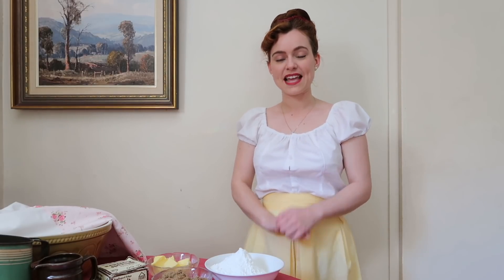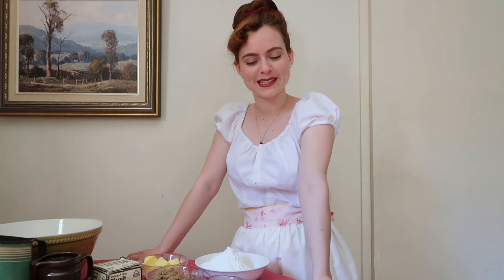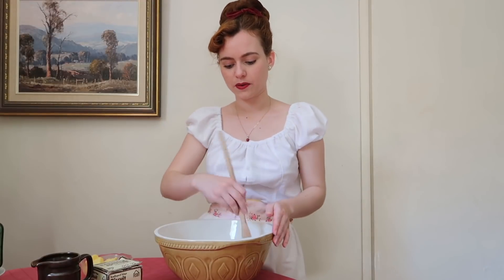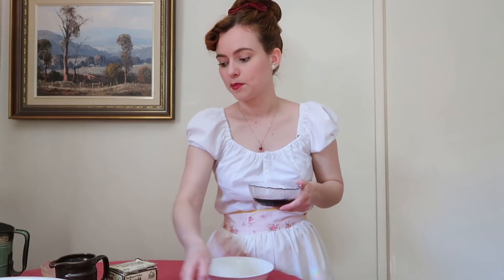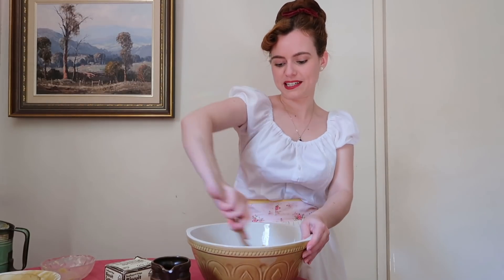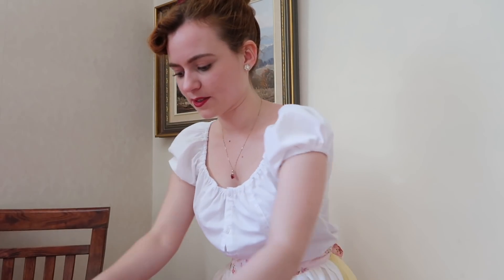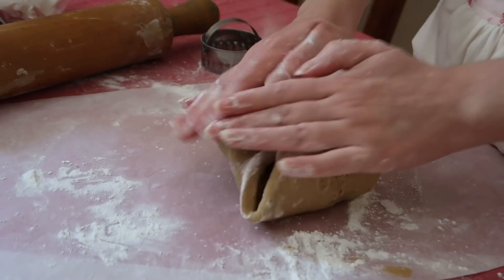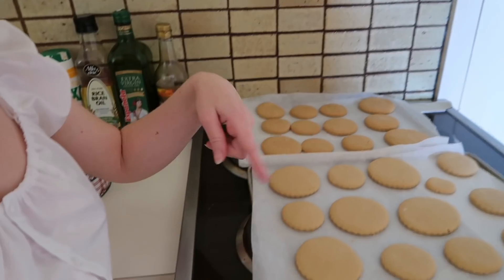How to Make Gingerbread Biscuits | Vintage Recipe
Hello Darlings! Every single one of you mean so much to me, thank you! I hope you enjoy this week’s little Christmas baking video. The recipe has been in my family for many a years! I hadn’t made this recipe since last Christmas, so I was a little rusty with my baking skills! I can honestly say these are the BEST gingerbread biscuits I have ever tasted!! If you would like to make them for Christmas the recipe is here:

Ingredients:
500g self raising flour
2 TBSP ground ginger
150g butter
200g golden syrup
200g brown sugar
4 TBSP milk
plain flour for work surface

Method:
-Sift the flour and ground ginger into large bowl. Rub butter through flour.
-Mix syrup, sugar and milk together in a separate bowl, then add to dry ingredients. Mix with wooden spoon to form a dough.
-Put dough in fridge for 1/2 an hour to harden.
-Grease baking trays and set oven temperature to 180 degrees Celsius/356 degrees Fahrenheit.
-Lightly flour your work surface and roll out dough so that it is about 1/2" thick all over. Cut out biscuit shapes and place on tray, leaving gaps between.
-Bake in oven 180 degrees Celsius for 15 minutes or until golden brown in colour.
-Cool on wire rack.

Sage Xx